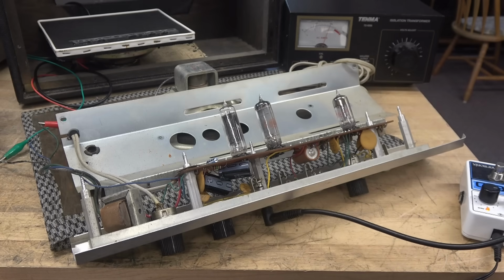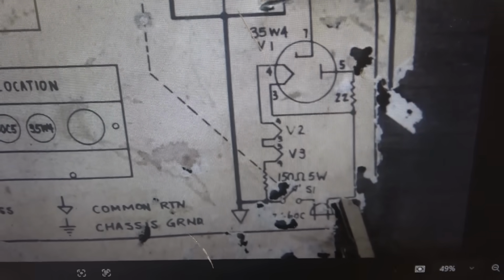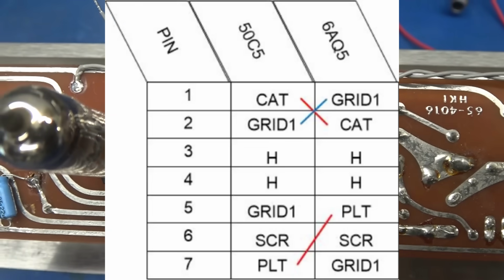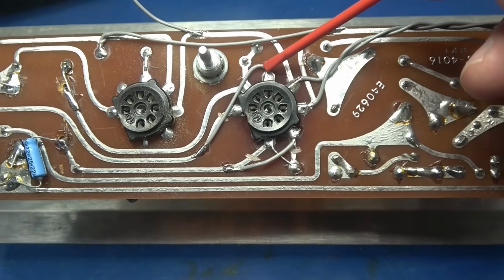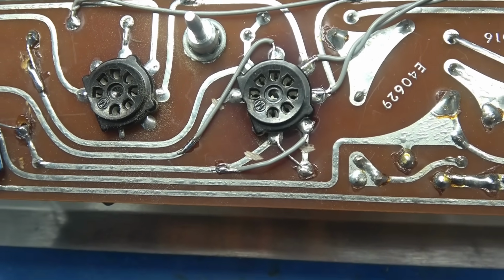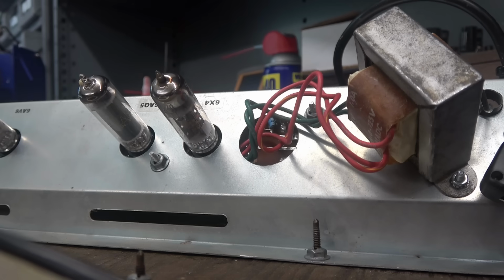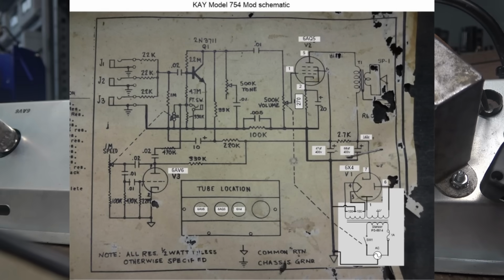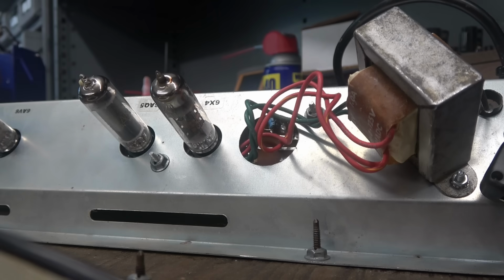KAY Model 754 widow maker guitar amp Modification to 6 volt tubes + power transformer HOT Chassis!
Cool update to the Kay model 754 (widow maker) guitar amp. As built they did not have a power transformer or fuse! Hot chassis dangerous design. I have converted this with a standard power transformer and 6 volt tubes. It is still an underpowered little amp, but now is safe to operate. If you want to perform this mod, I have a PDF document available. Have one?